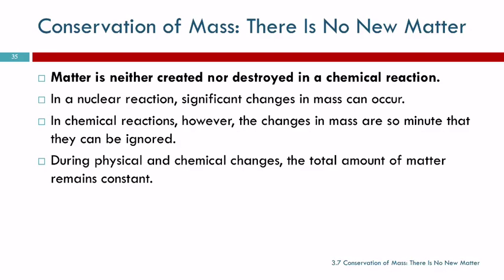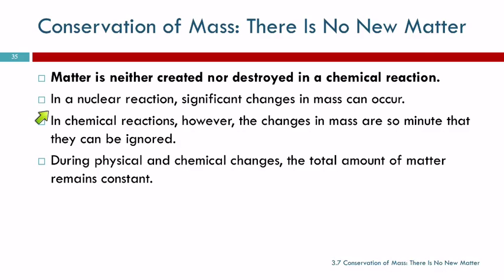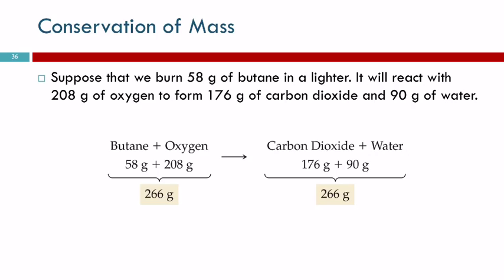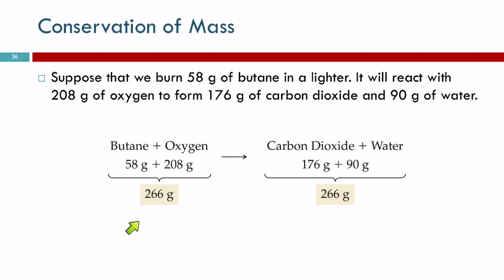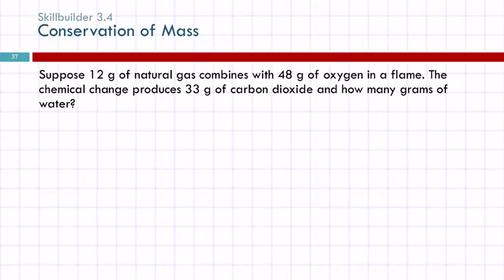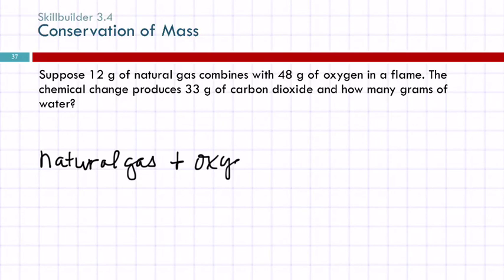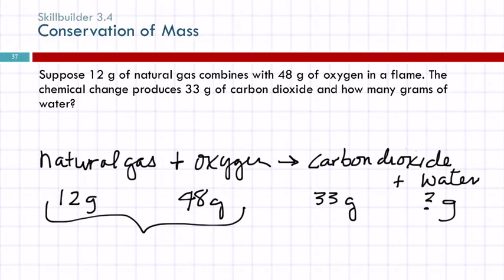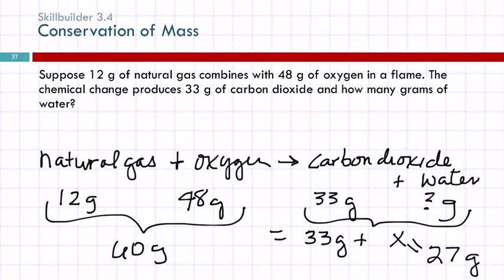3.7 Conservation of Mass: There is No New Matter